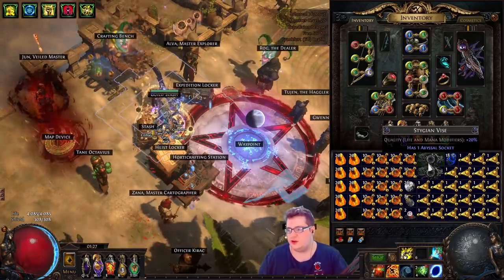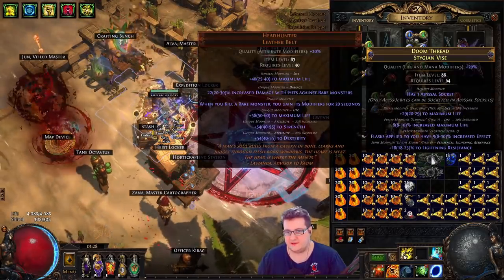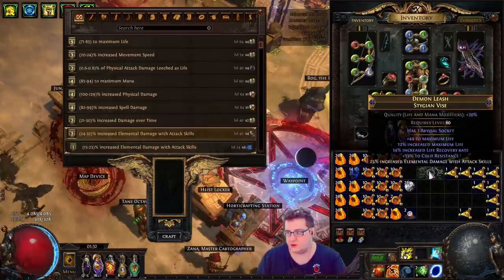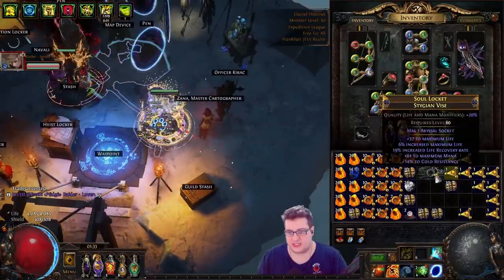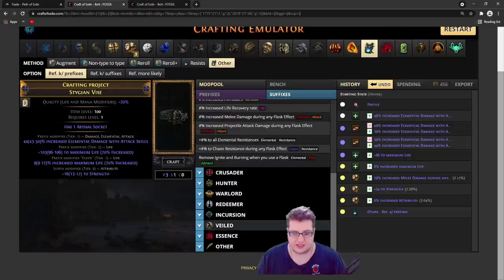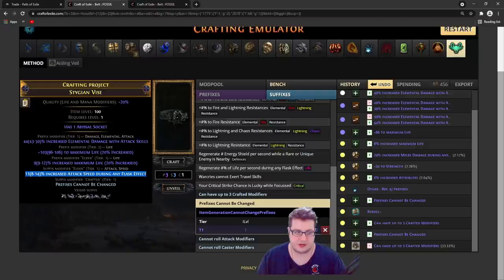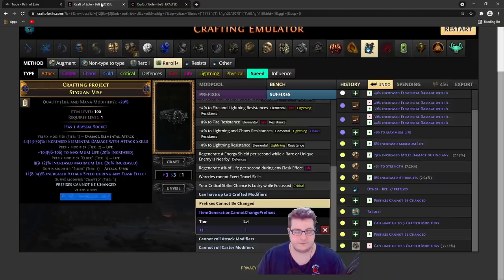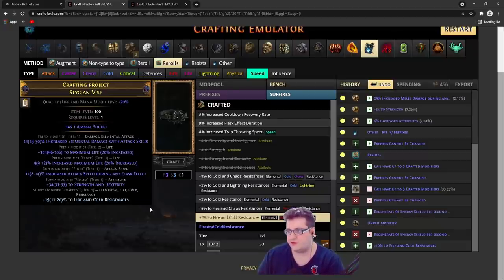Elder Stygian Vise Profit Crafting - 3.15 Expedition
0:00 Intro
1:34 Getting The Prefixes Ready
1:50 Reforge More Likely
4:26 Getting The First Suffix
5:18 Aisling Second Suffix
6:11 Blocking Before Unveil
7:30 Crafting Last Mod
8:06 Outtro

Link to the spreadsheet with my crafts, with step by step explanations!

If you want to make a copy of the spreadsheet click file and make a copy: